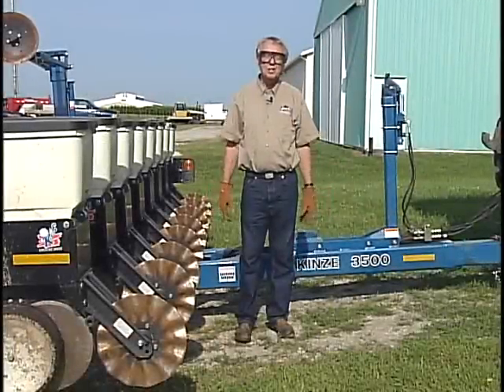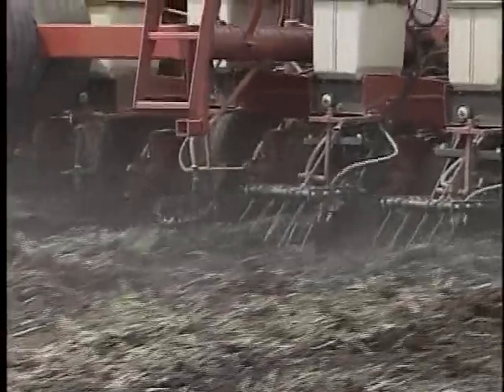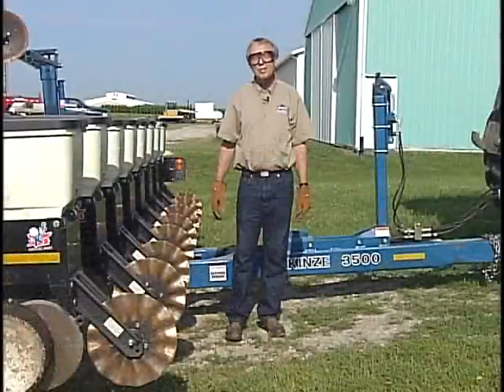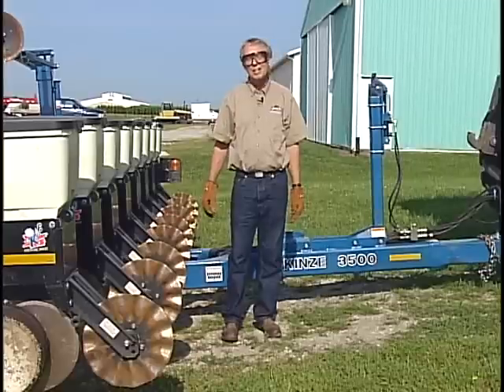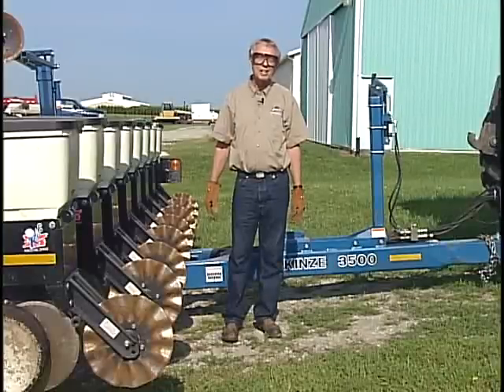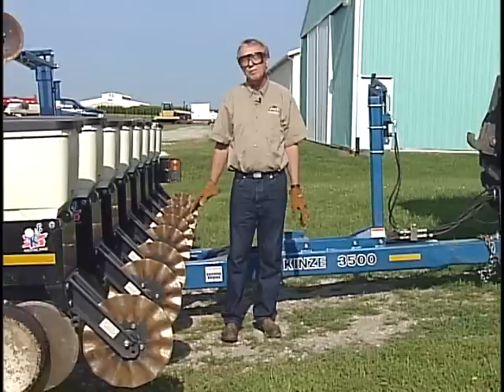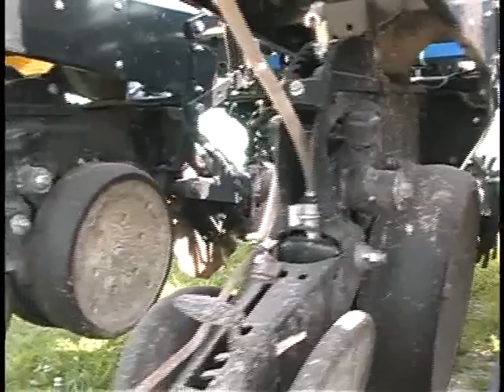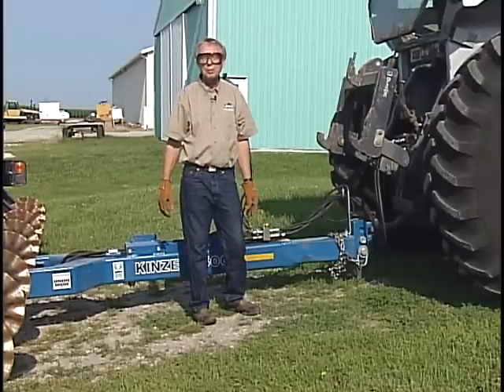Converting Your Planter for No-Till Operation: Introduction and Leveling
What is no-till?

No-till is a system in which the soil is not disturbed before planting except for injecting fertilizer nutrients such as liquid manure or anhydrous ammonia.  A double-disk opener creates a seed furrow for planting.  Tillage is entirely eliminated.  Residue from the previous crop remains on the soil's surface to protect it from erosion.

No-till Benefits:

Economics, money saving (less equipment, fuel and labor).   Soil conservation, erosion control.   Increased soil health/organic matter.   No-till increases soil organic matter, which helps to stabilize the soil.  Water infiltration and soil porosity are improved and surface crusting is reduced.

Planter Leveling:

Set up and adjustment of the planter closing system to the rear of the seed opener and any front-mounted attachment (such as row cleaners) depends on the planter frame being leveled for field operation.